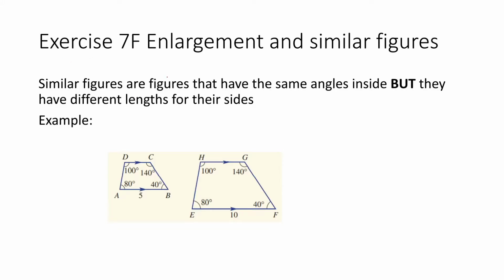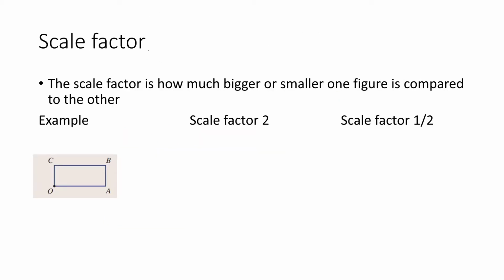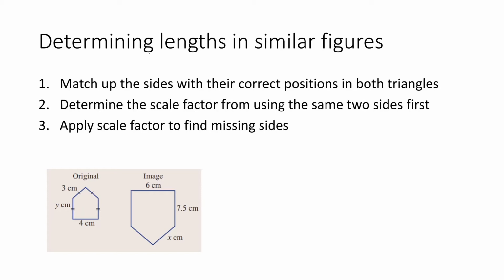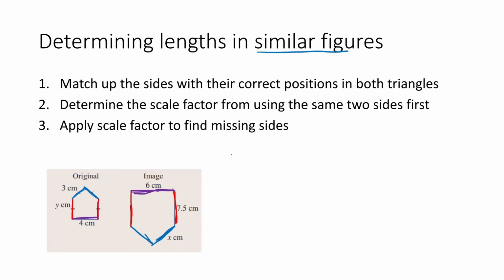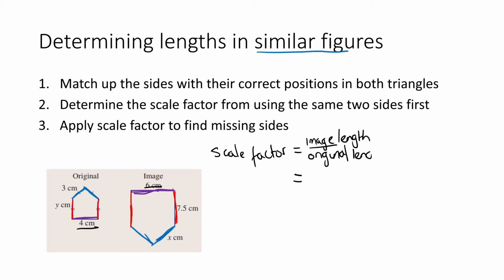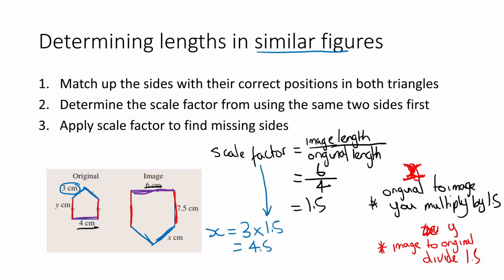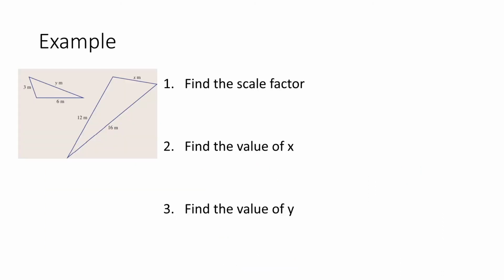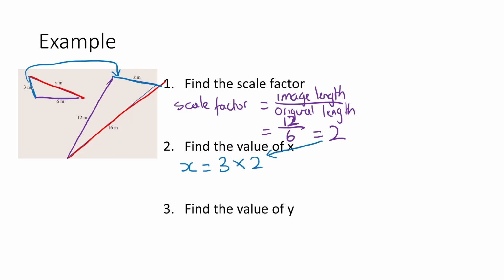7F - Enlargement and Similar Figures (Year 9)